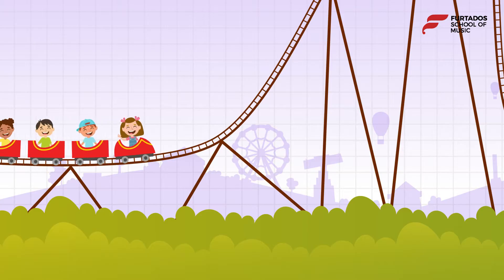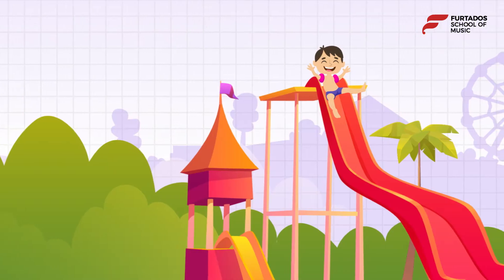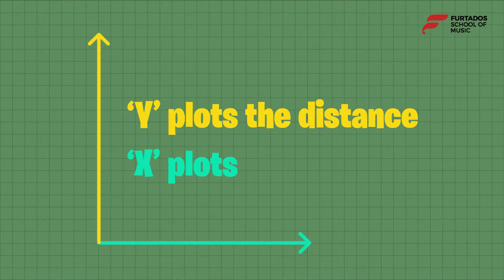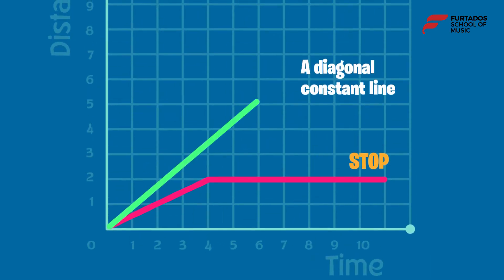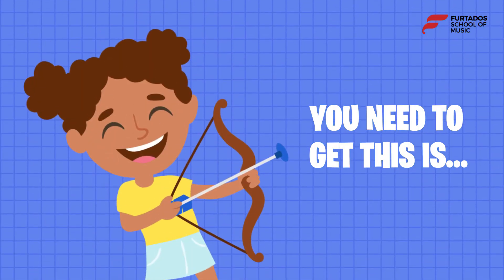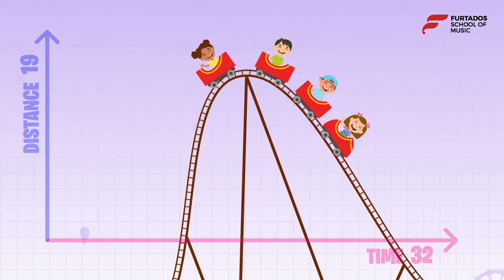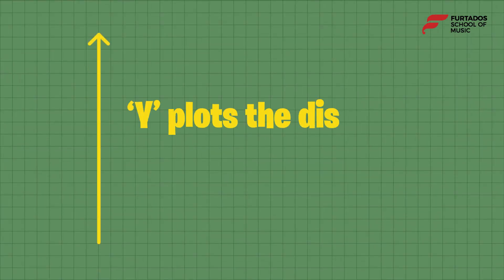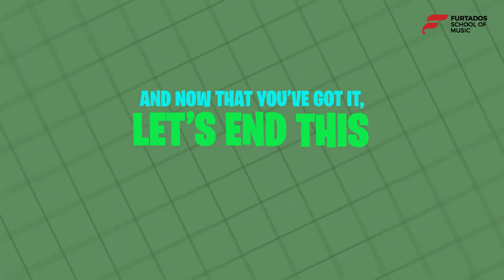Lesson introduction - Distance Time Graph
Fun animations created for Furtados school of music to introduce various subjects to kids on their e-learning platform.